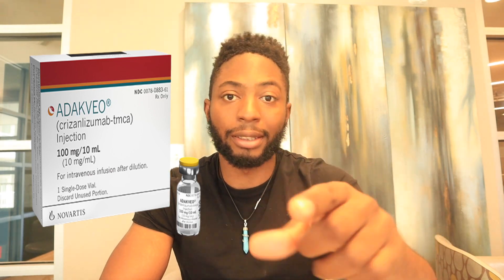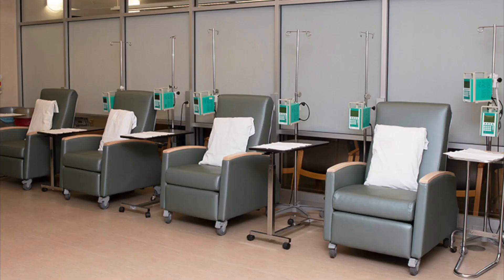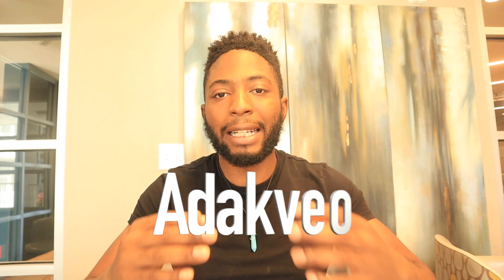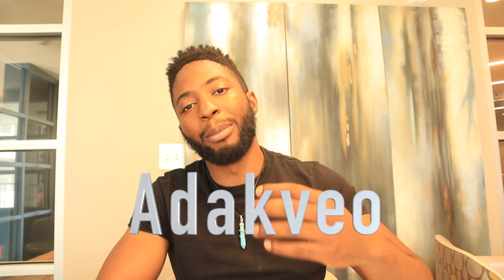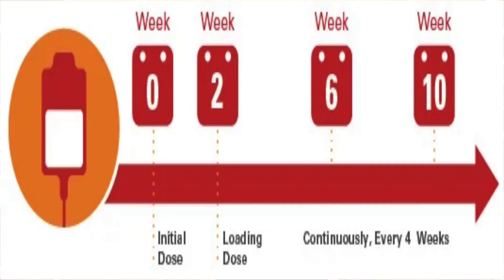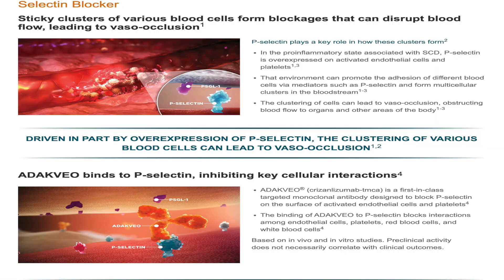Is Crizanlizumab Worth Taking For Sickle Cell Disease?